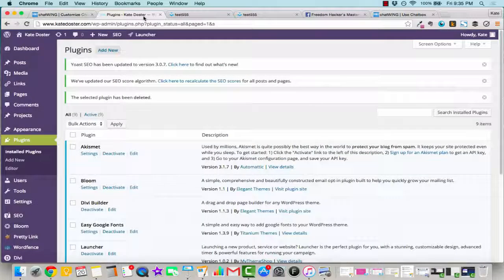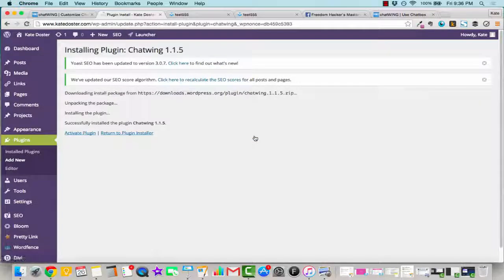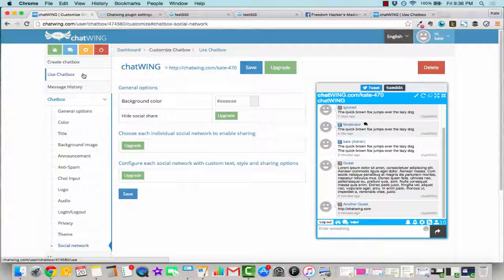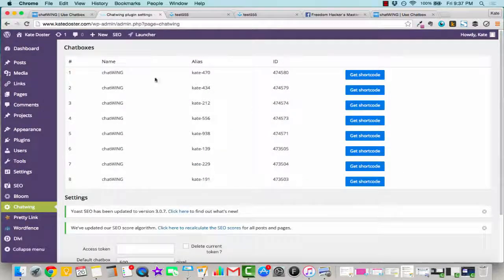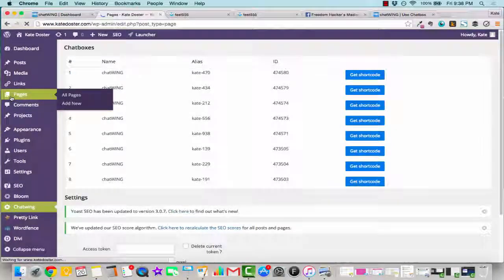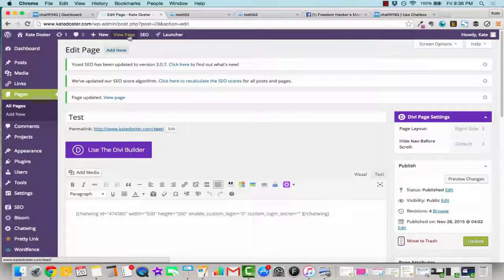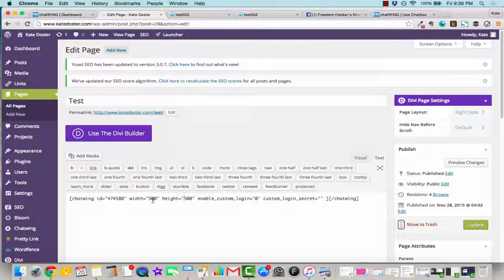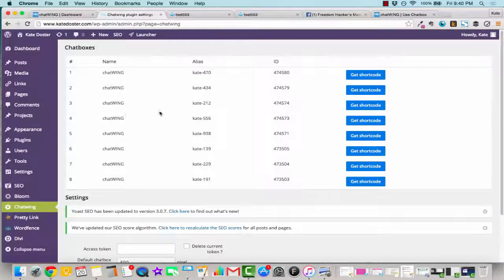Reply to chat room thread - Chat rooms Online